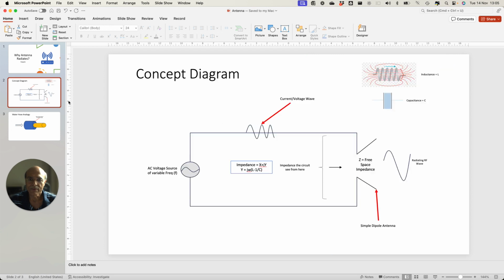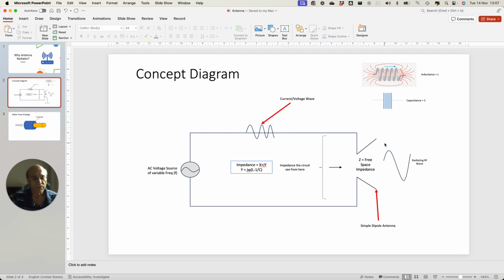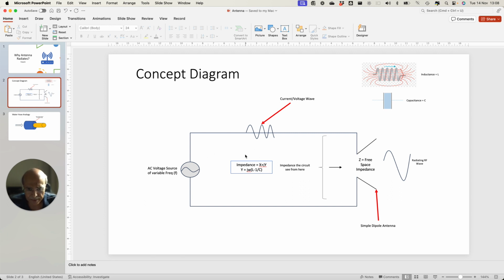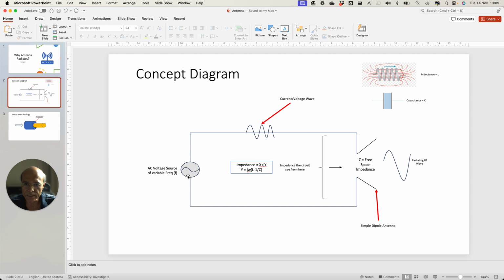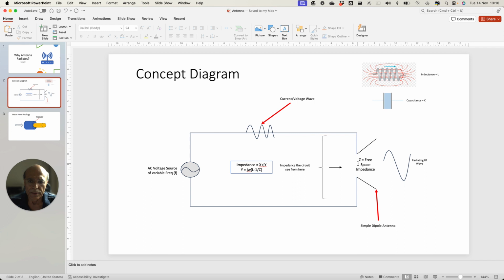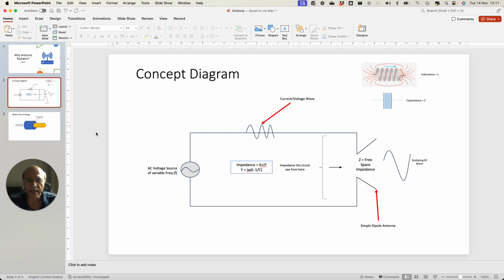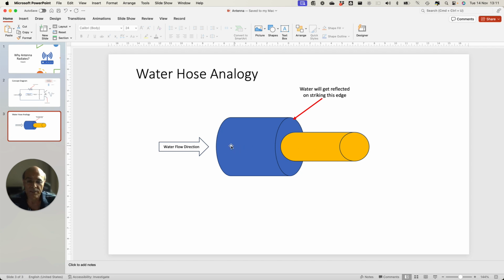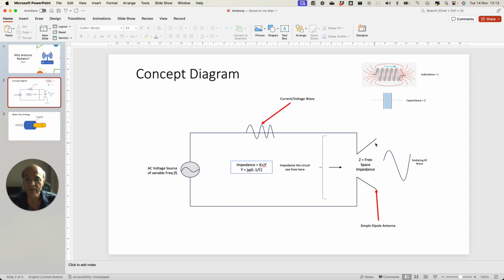The Secret Behind Your Signal: Unveiling Antenna Design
Welcome, friends! In a world where wireless technology is a cornerstone of our daily lives, understanding how it works is more relevant than ever. That's why I'm here to shed light on a topic that's crucial yet often overlooked: Antenna Design and its role in communication.

With my easy-to-follow explanation, you'll see how these silent sentinels of signal make a huge difference in how we connect and communicate. From the shape of your smartphone to the quality of your calls, antenna design touches every aspect of your wireless experience.

Let's discuss in the comments how technology plays a part in your life, and thank you for your patient listening!

00:00 Introduction
01:51 How Antennas Work
02:14 Circuit Diagram Explanation
03:53 Impedance of Free Space
06:01 Matching Impedance
09:09 Antenna Size and Frequency
11:02 Importance of Antenna Design